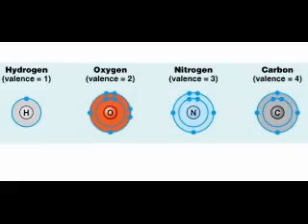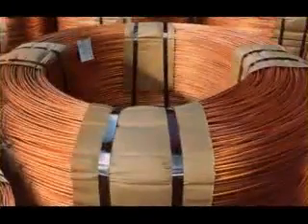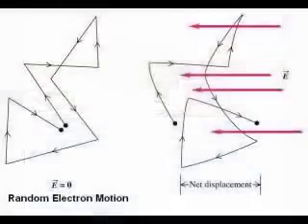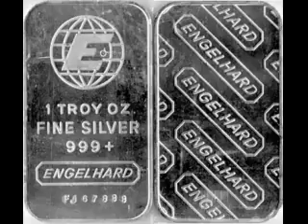CBSE Videos.com Electricity and Matter Part 5 - Conductor and Insulators.flv